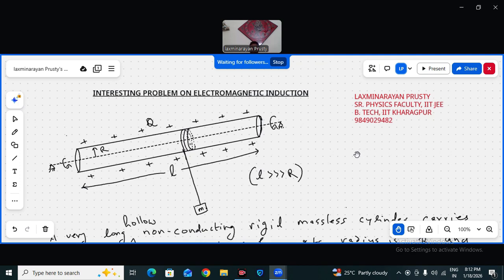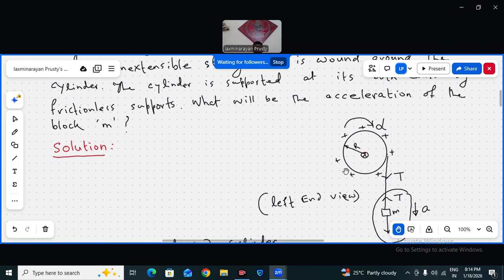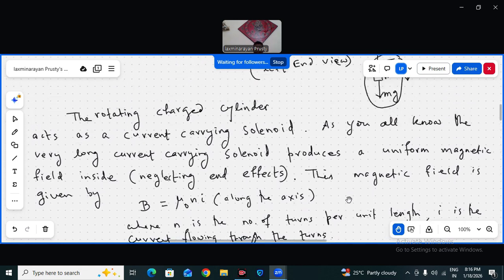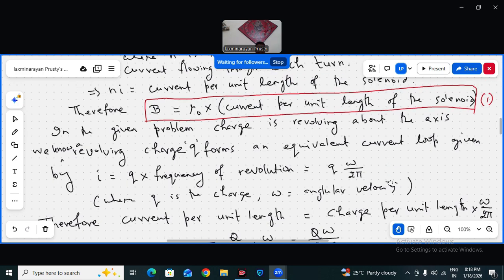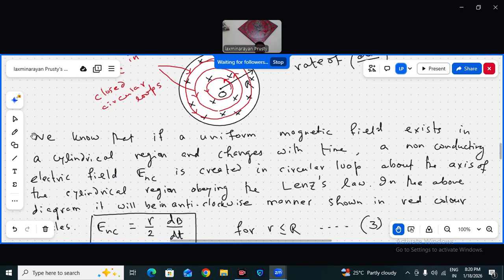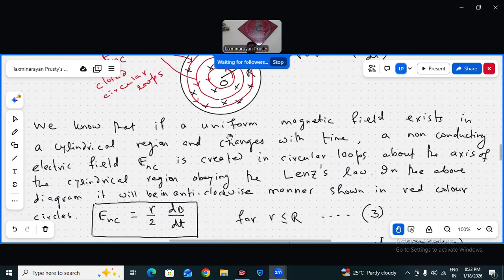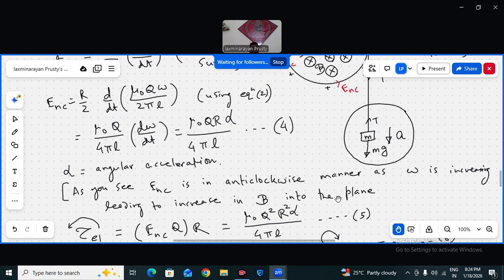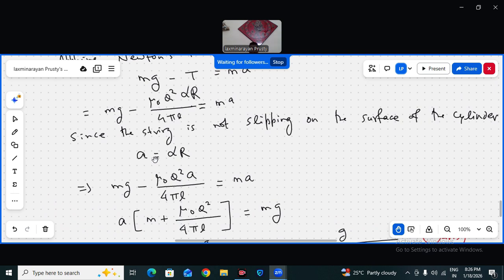VDL 53 : INTERESTING PROBLEM IN EMI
A LONG MASSLESS CYLINDER UNIFORMLY CHARGED ON ITS SURFACE AND ROTATING ABOUT ITS AXIS DUE TO A HANGING BLOCK.